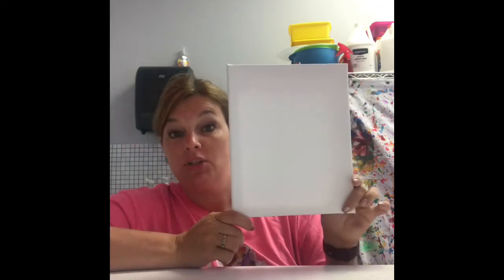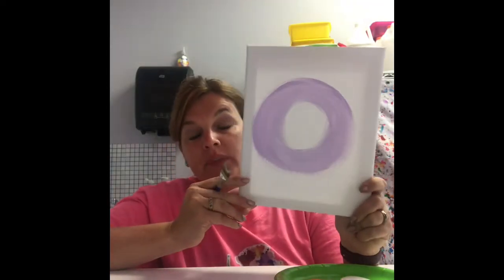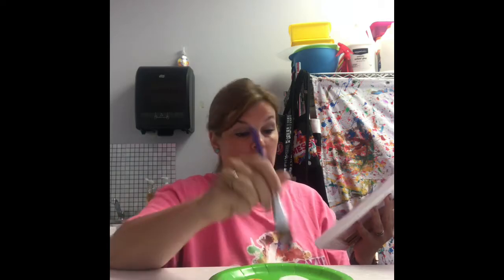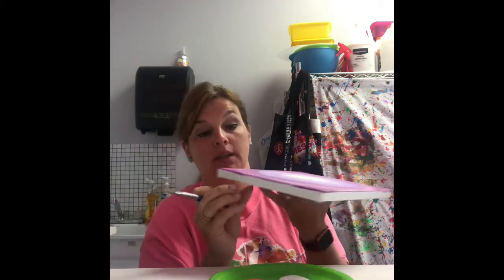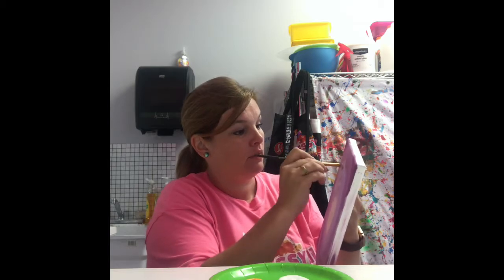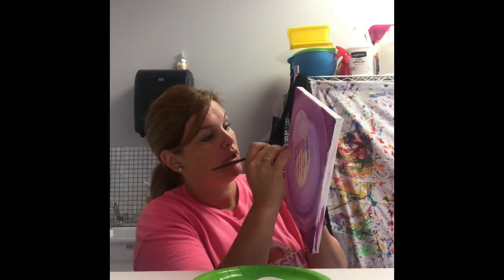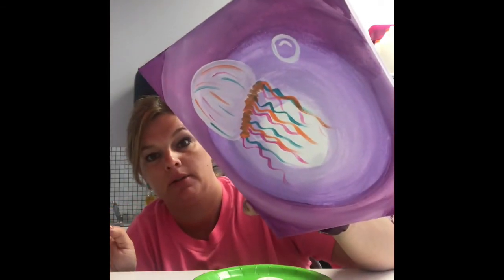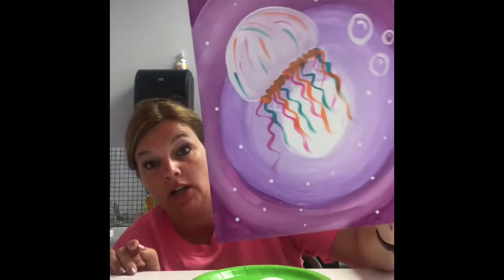Holyrood Camp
Learn how to paint a jellyfish!